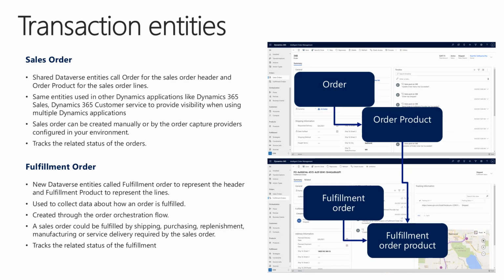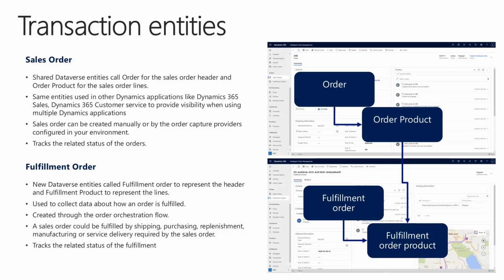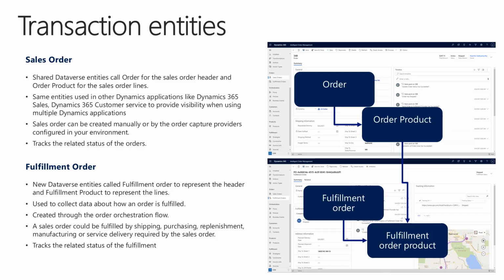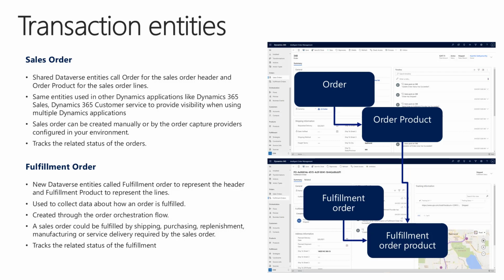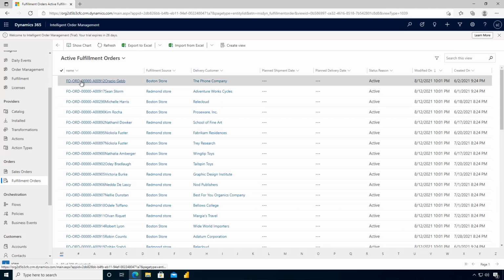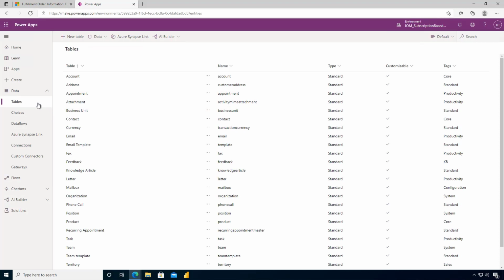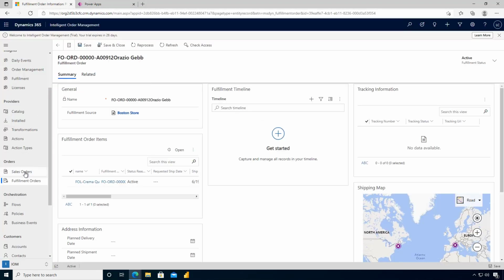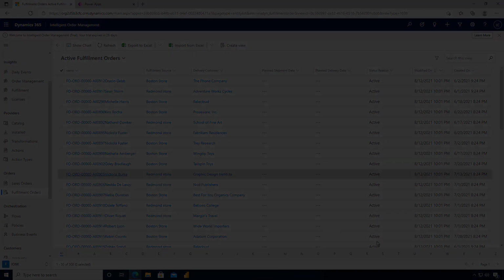Main transaction data entities in Dynamics 365 Intelligent Order Management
This video provides an overview of the main transaction data entities used for Dynamics 365 Intelligent Order Management.